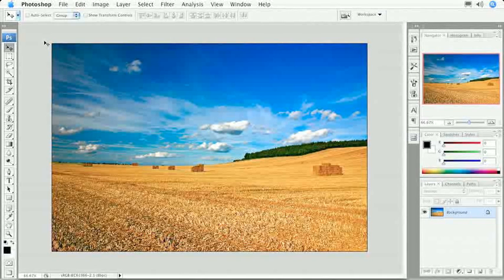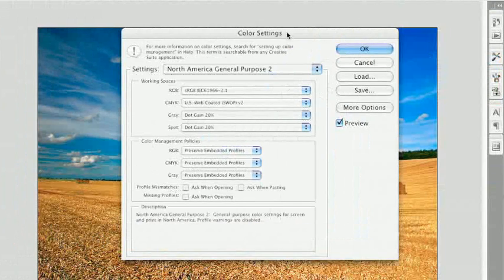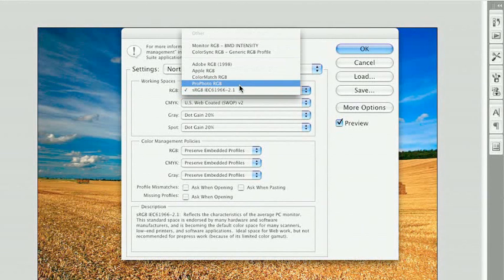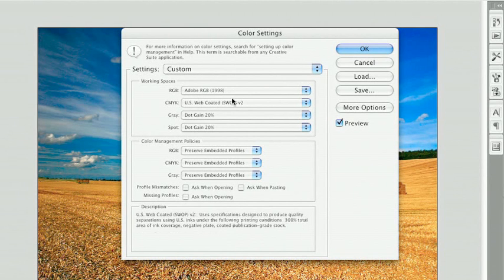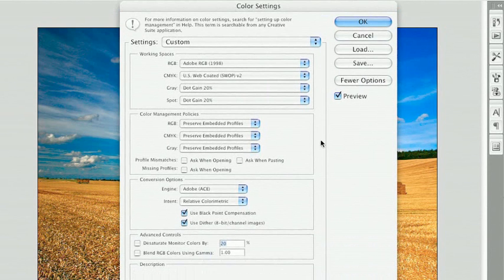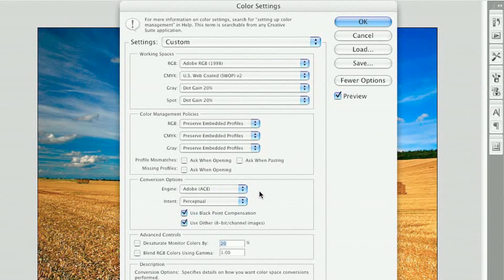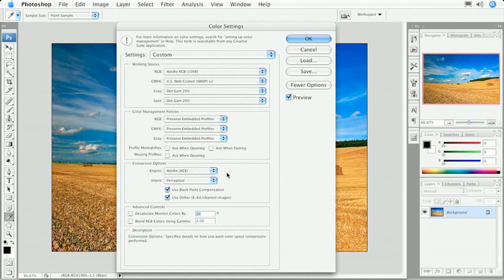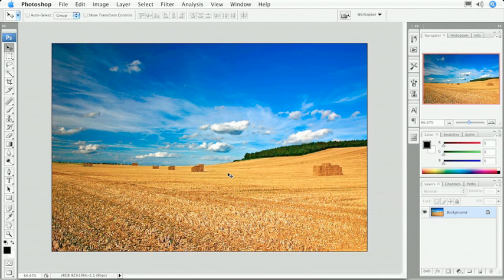Photo Shop 3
photo shop cs3